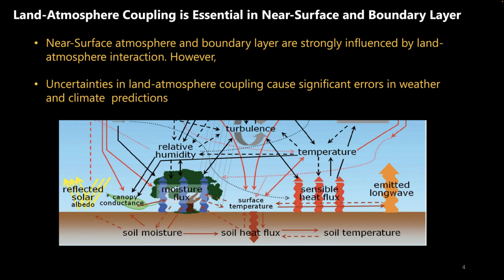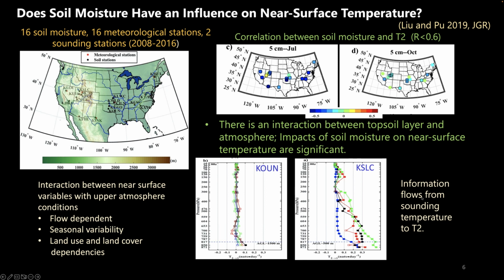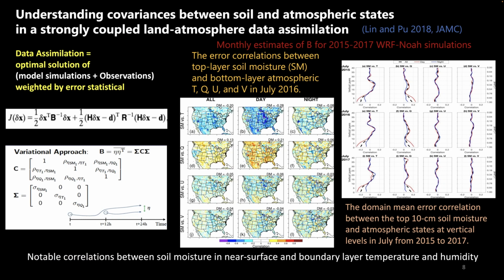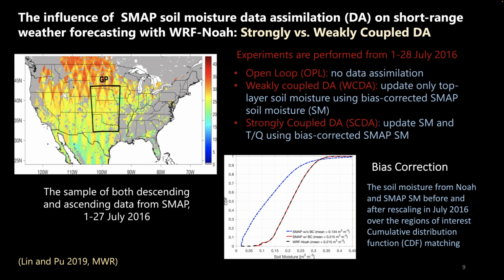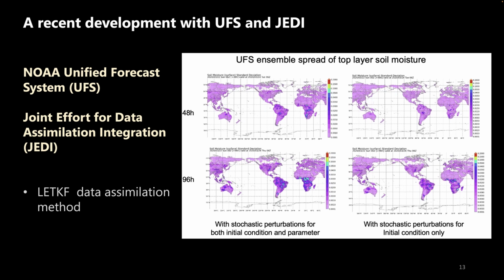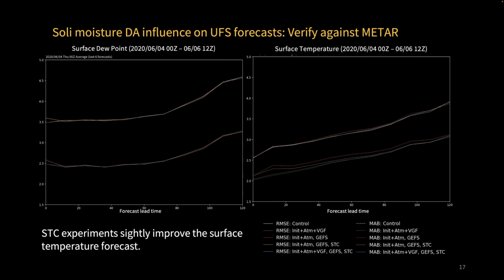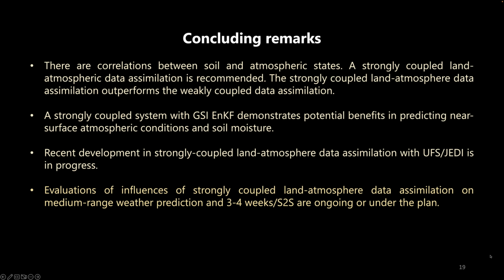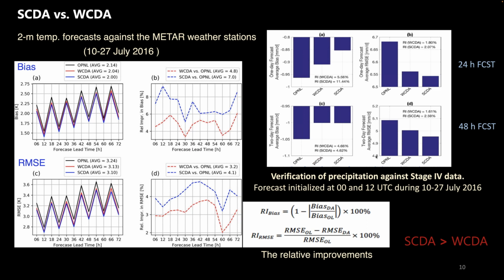Weeks 3-4 Webinar 4/3/23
Strongly Coupled Land-Atmosphere Data Assimilation and Its Influence on Near-surface Weather Forecasting
Presenter: Dr. Zhaoxia Pu, University of Utah